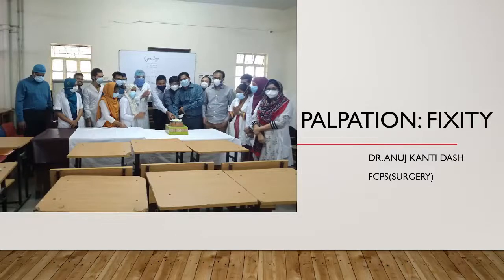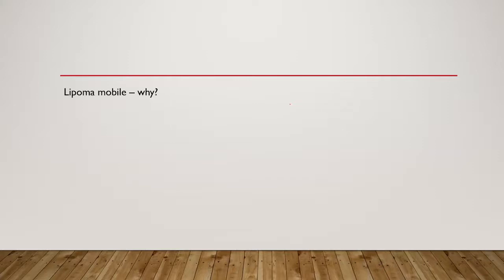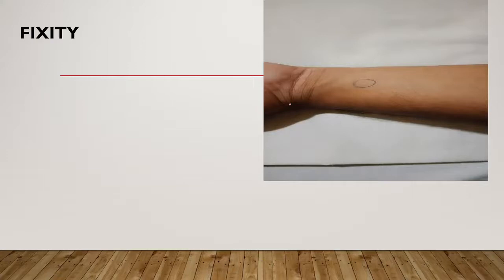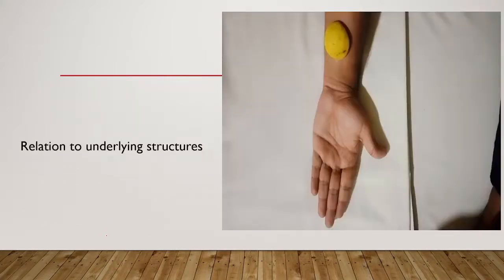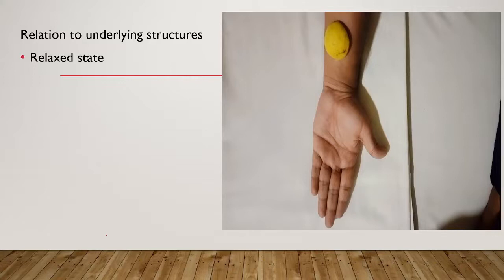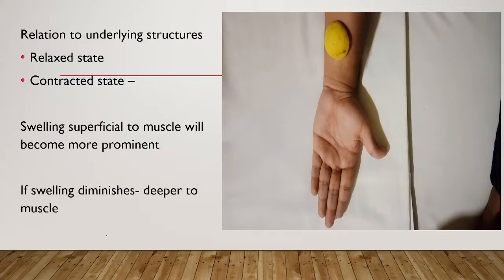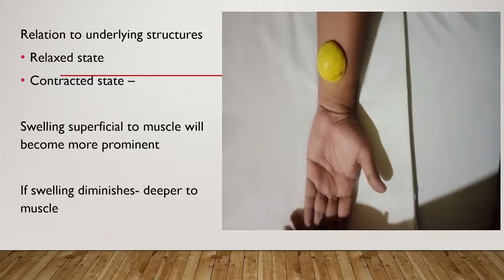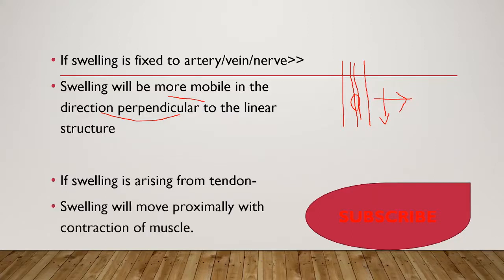Examination of Swelling : Mobility & Fixity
Swelling can be mobile or fixed. Dr. Anuj Dash describes clinical method of examining mobility and fixity. Determination of fixity of a swelling is the most challenging method in clinical examination.